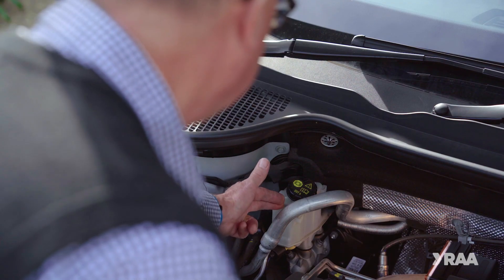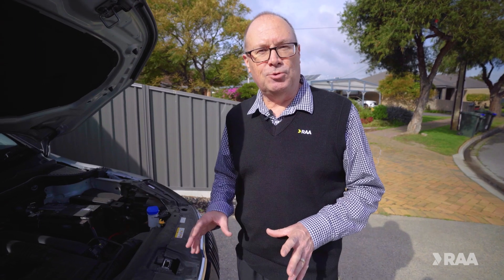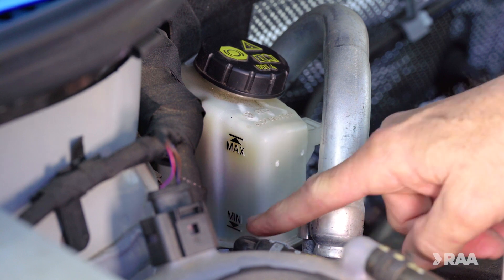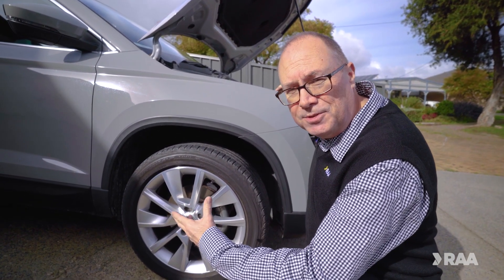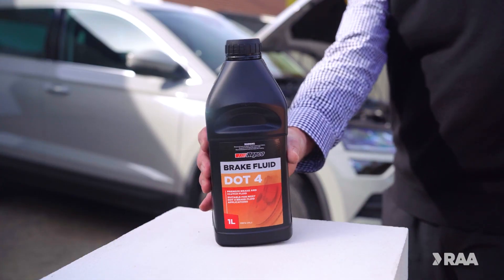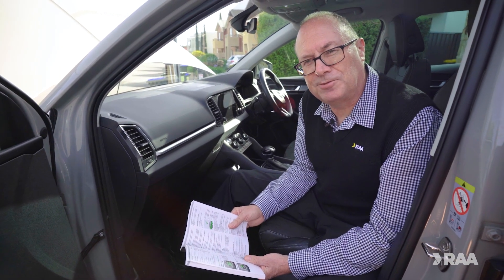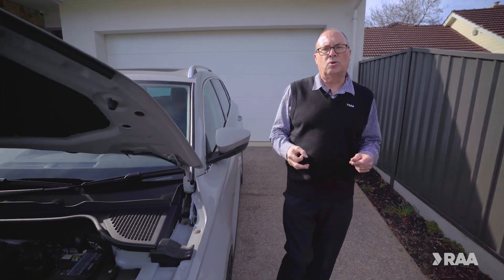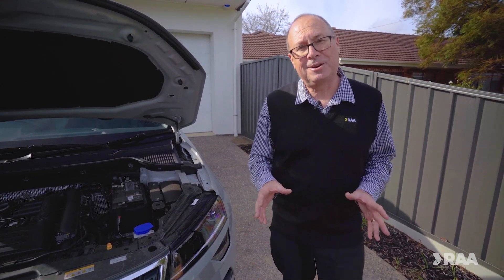How to check your brake fluid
RAA Car Advice Manager Andrew Clark explains the importance of brake fluid and how you can check it on your car.